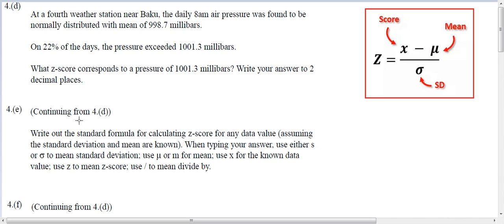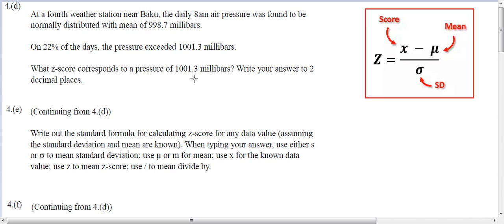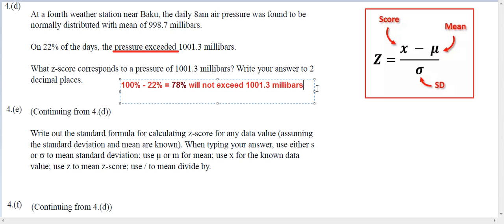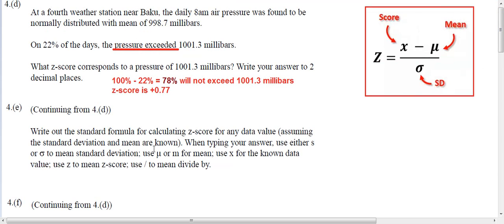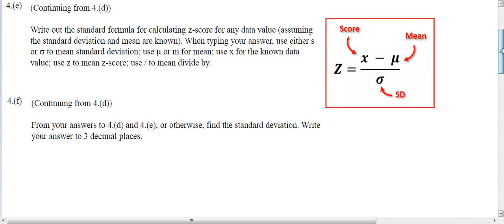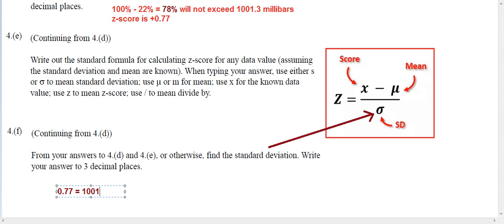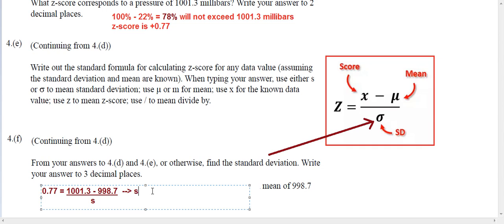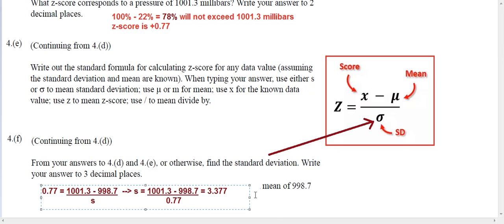ALF DHIT - Past Paper question 4(d)(e)(f)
*Z-scores table*

Mr Christopher Ody
Advanced Level Foundation Data Handling and IT
May 2020